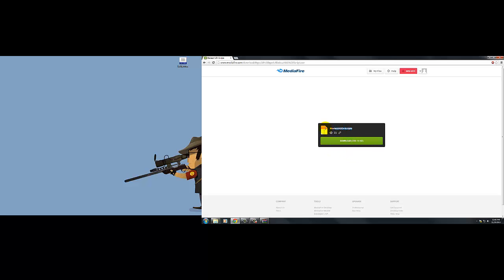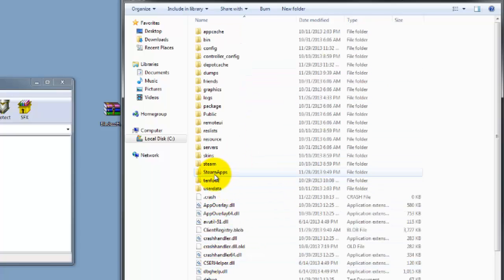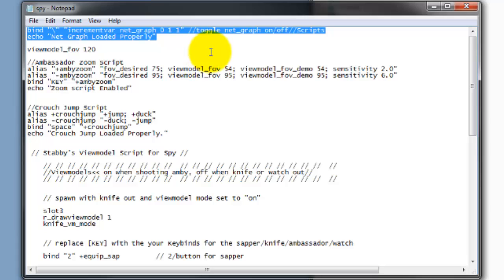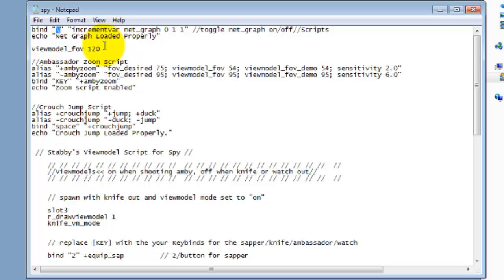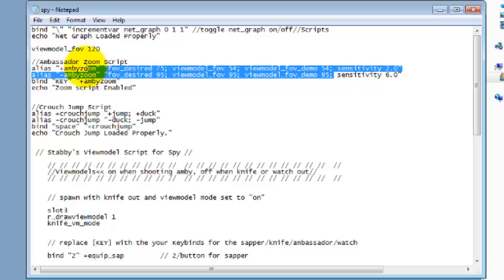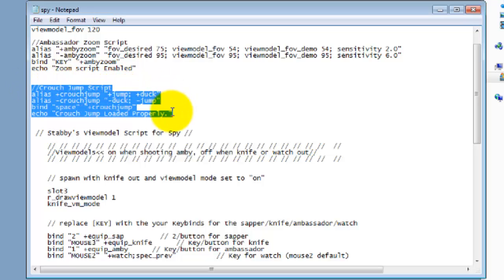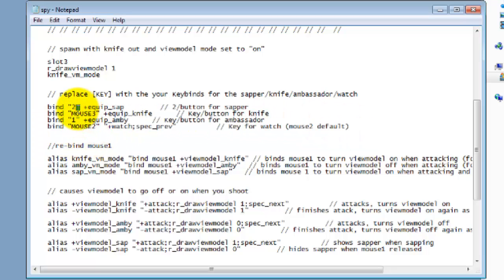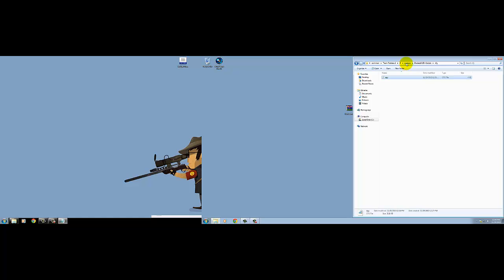How to: Install Stabby + Bladezz Scripts and HUD [Tutorial]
--READ THE WHOLE DESCRIPTION--

Copy and paste the content from the RAR file into:
C:\Program Files (x86)\Steam\steamapps\common\team fortress 2\tf\custom\

Then modify it like in the video.